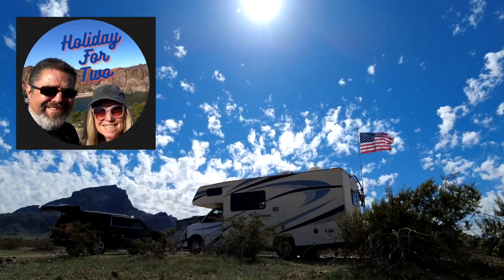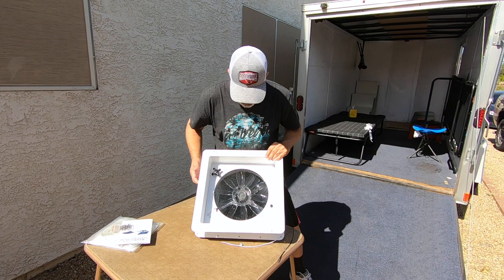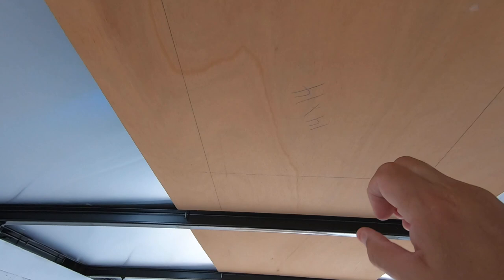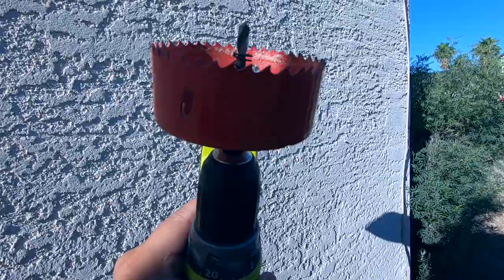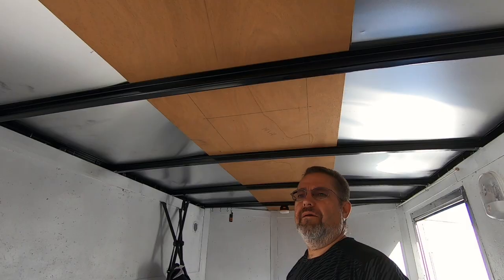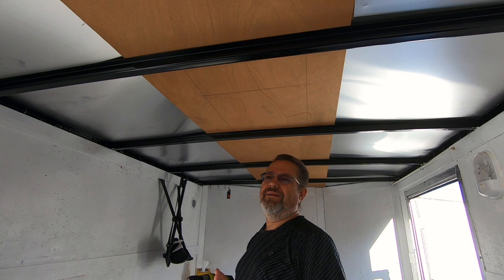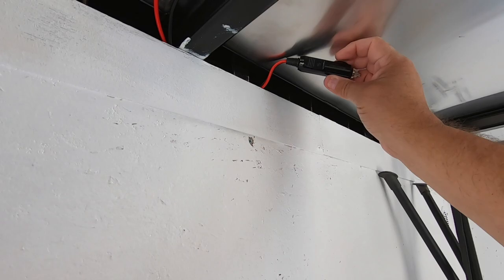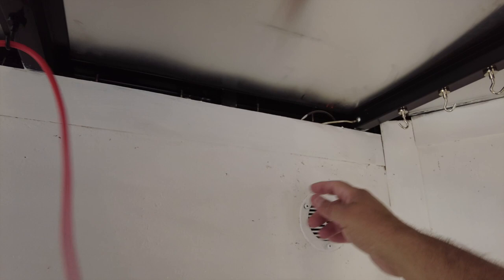DIY Cargo Trailer Ceiling Fan Install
Follow along as I show you how I installed a new 6 speed, Starvent Ceiling Fan in our Cargo Trailer as part of our upgrade project.

Look below for details on items used in our project: (AMAZON LINKS)
(I've noticed that some of the items I purchased, are out of stock, keep checking
on Amazon daily, since that changes - or try looking for a similar item, but be sure to
read all the reviews first!)

Starvent 6-speed reversable 12Volt Fan

RV Power outlet cover

12 Volt, 14 foot extension Cord

12 Volt adapter